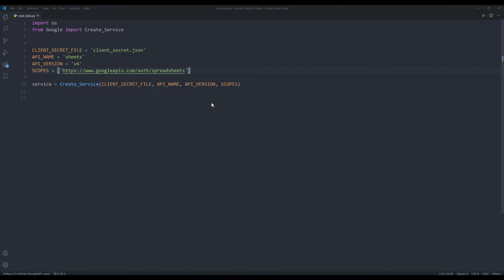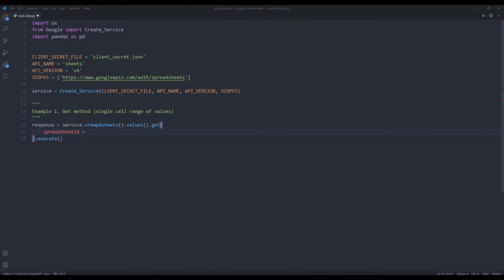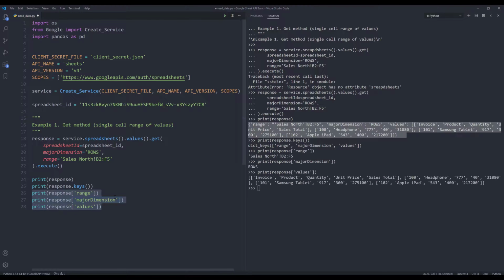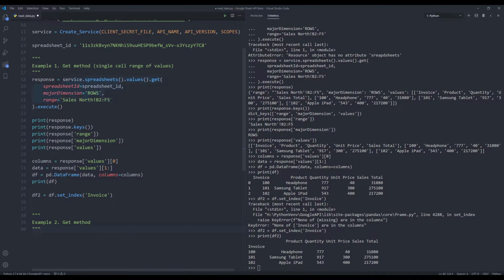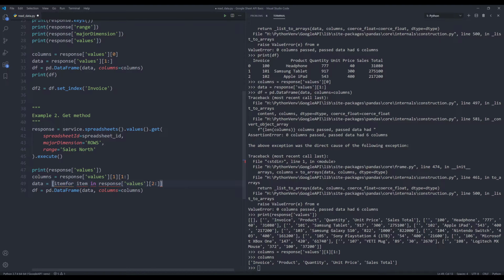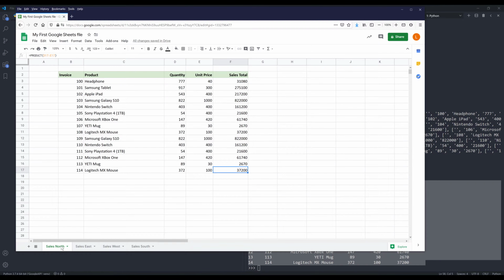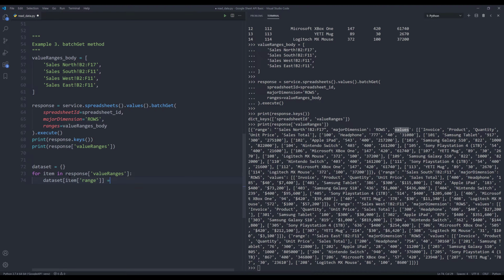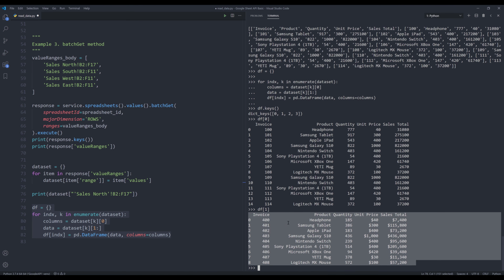Google Sheets API in Python | Reading Data From Google Sheets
From last Google Sheets API in Python lesson, we learned how to write data to Google Sheets using Google Sheets API. In this lesson, we will be learning how to use Google Sheets API to read data from a Google Sheets file in Python.

To install Google Client library
pip install --upgrade google-api-python-client google-auth-httplib2 google-auth-oauthlib